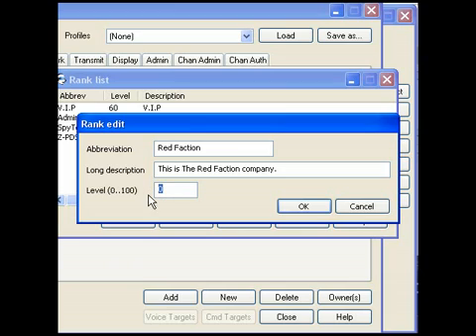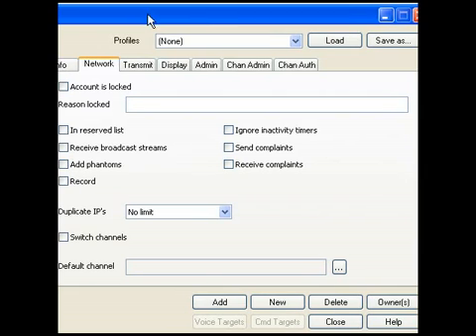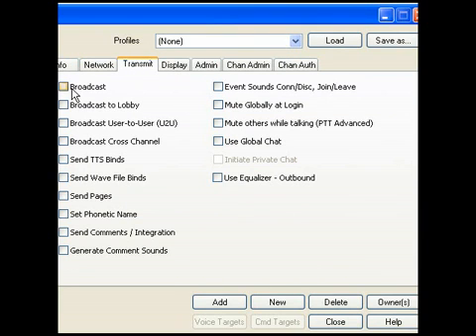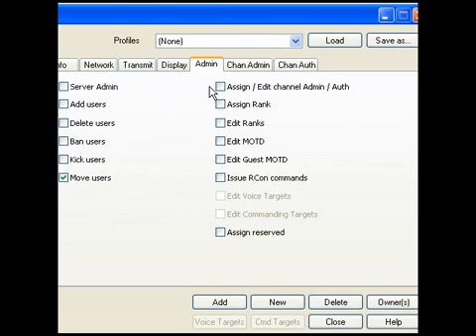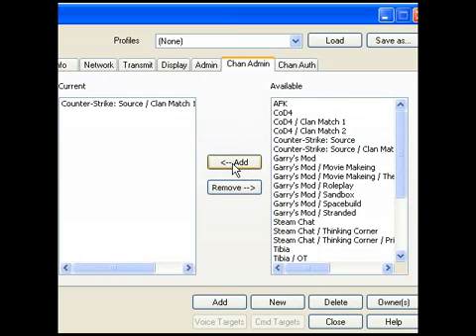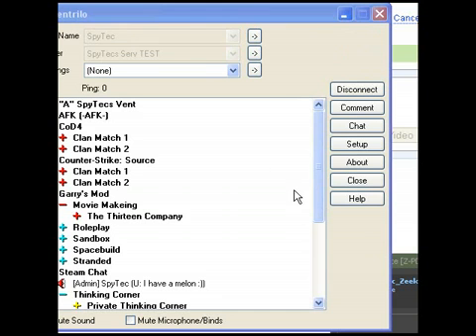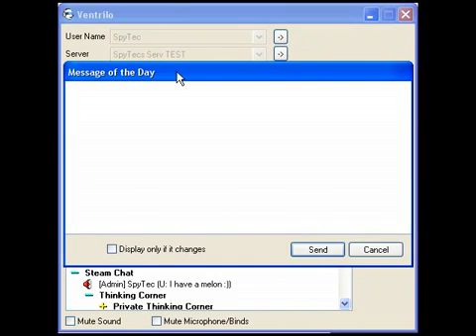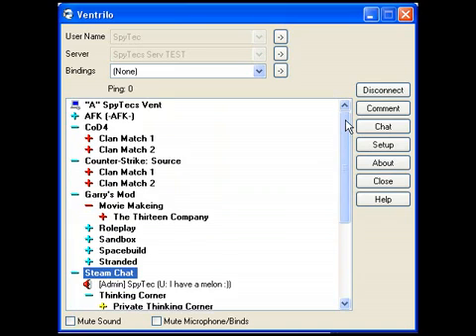Ventrilo - Setup and Admin Commands Part 2/2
In this Tutorial I will show you how to set up the setup and make your server good. In the next tutorial I will make a tutorial how to make a ventrilo server and open ports in your router.